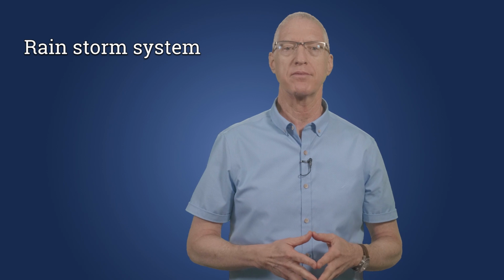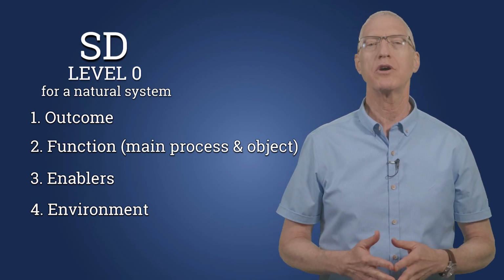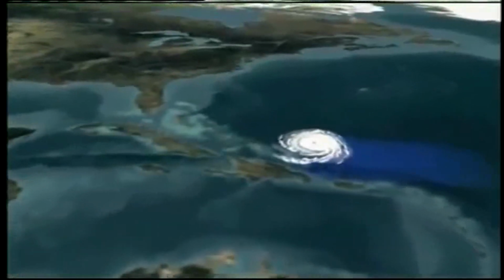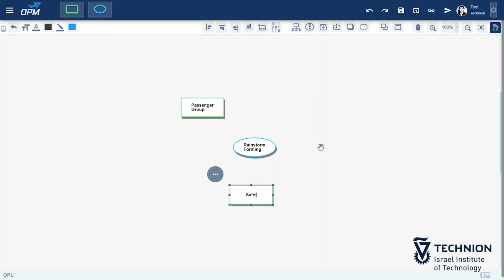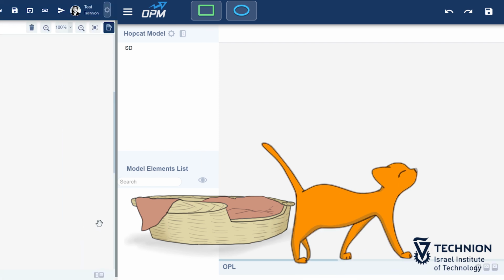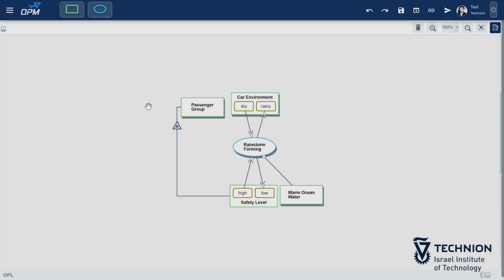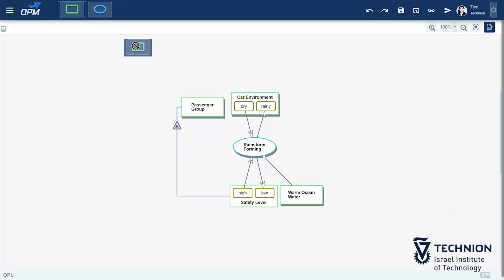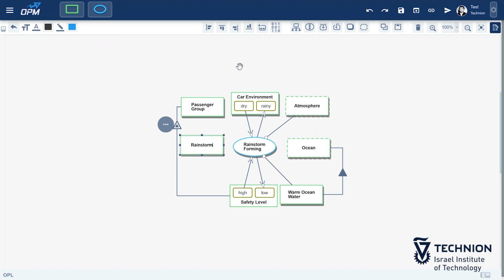411 - System Diagram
SD - The top-level OPD